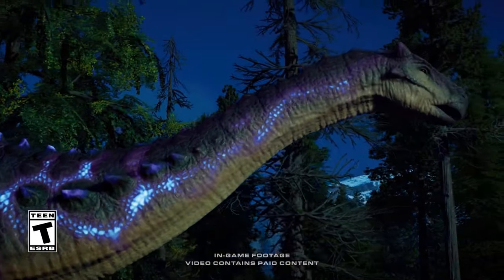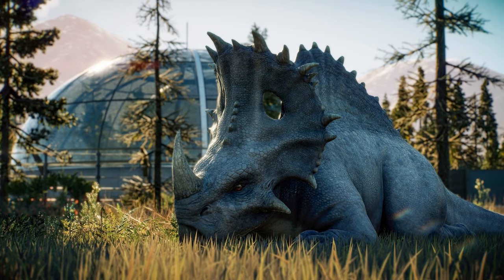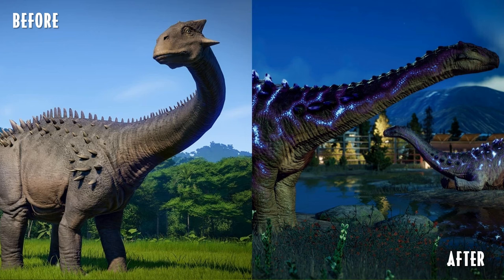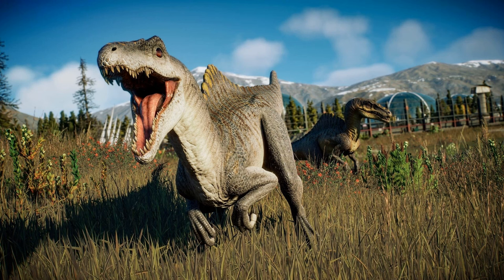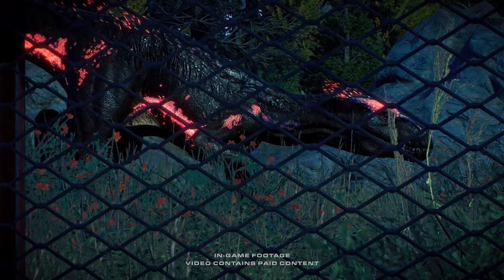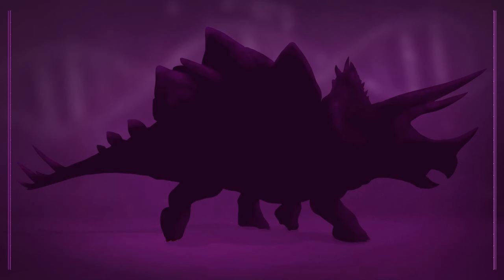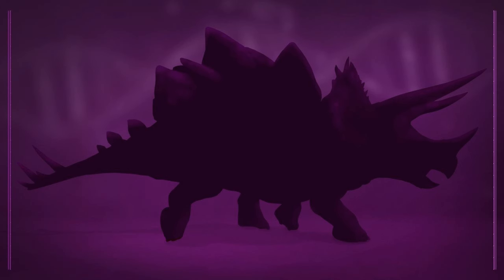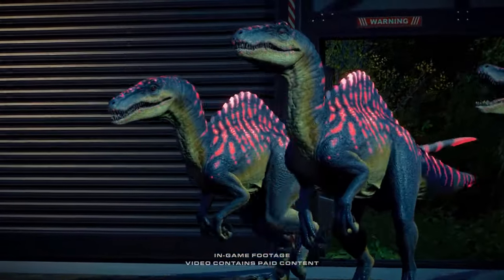Secret Species Pack - New DLC for Jurassic World Evolution 2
A new DLC has been announced for Jurassic World Evolution 2, releasing on March 13, the Secret Species Pack, a pack of all hybrids complete with bioluminescent skins to really light up your parks. The welcome return of the Spinoraptor, Stegoceratops and an Ankylodocus that got a serious makeover, as well as the Spinoceratops, a largely piscivorous hybrid introduced in the fourth season of Jurassic World Camp Cretaceous. The bioluminescent skins are also being added to the infamous Indominus Rex and Indoraptor. Enjoy!!!